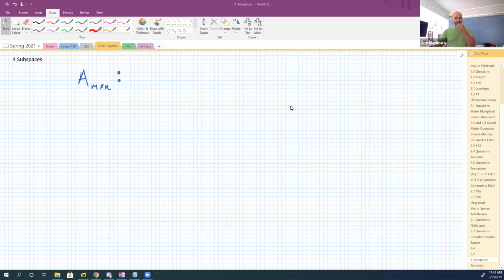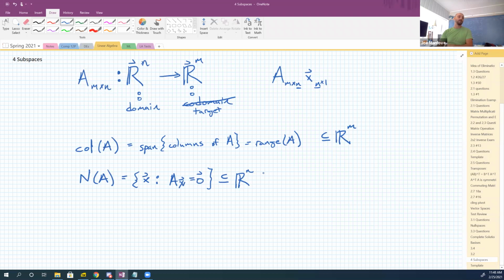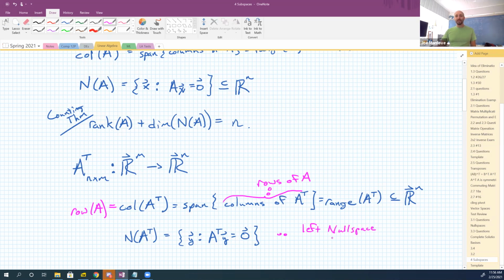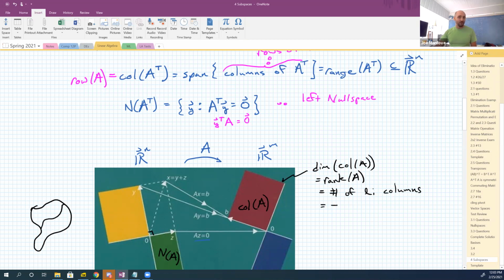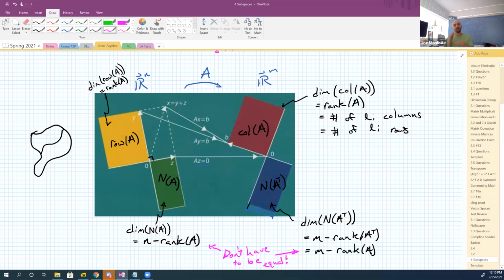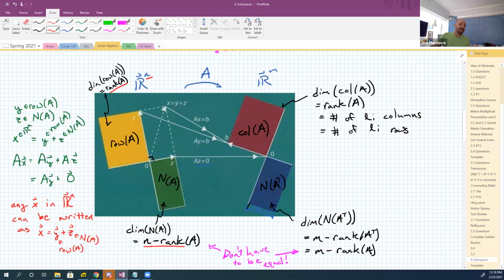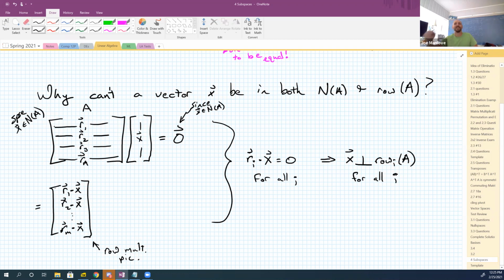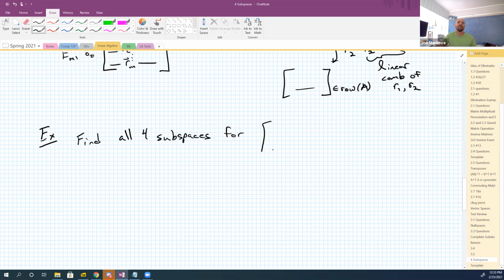The Four Subspaces